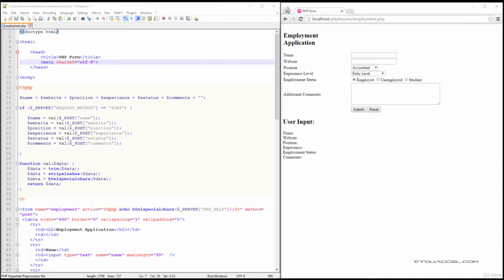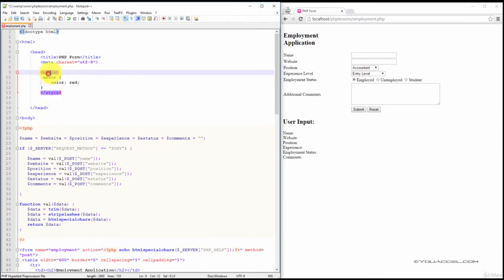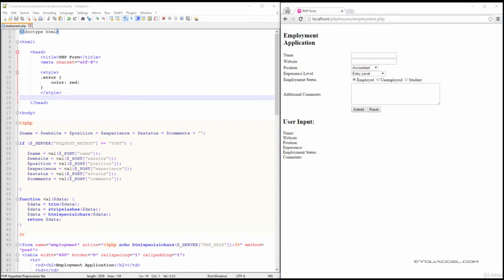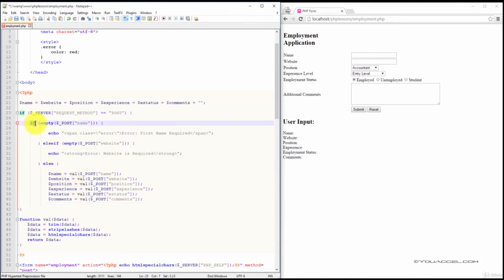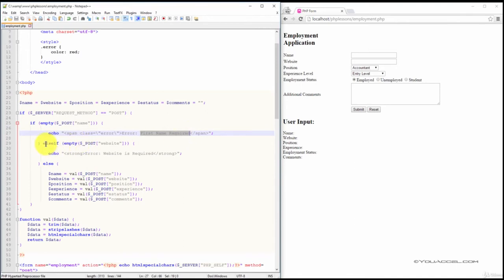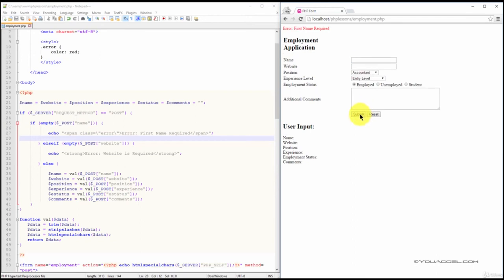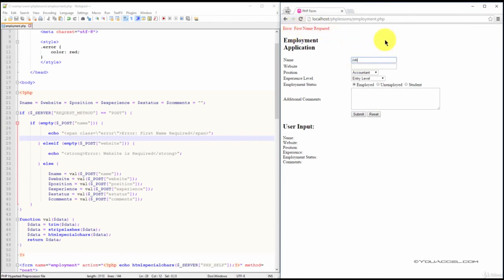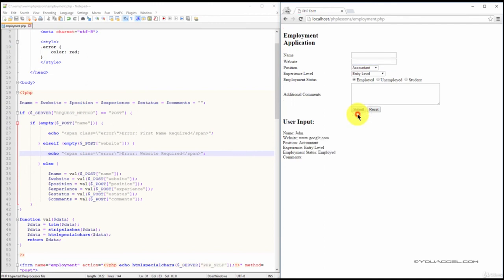29 PHP Form Required Fields